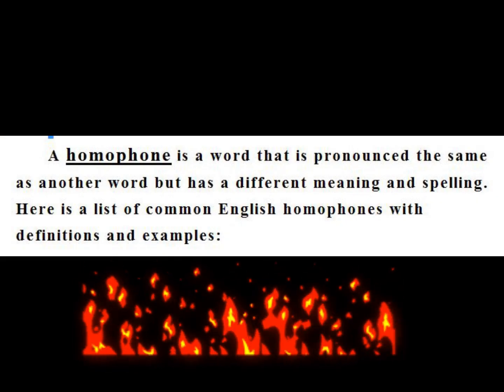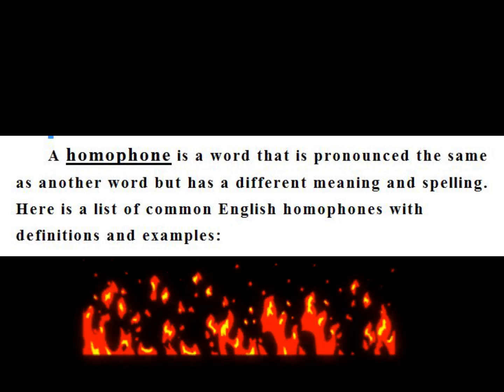Mastering English Vocabulary, Learn About Crazy Homophones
Today we will learn about those crazy Homophones so you will continue Mastering English Vocabulary. Homophones are everywhere in English and they can cause lots of confusion for the English learner. I hope you learn a little today watching this lesson. This video is part of the Teacher Kenny's English For Everyone channel.